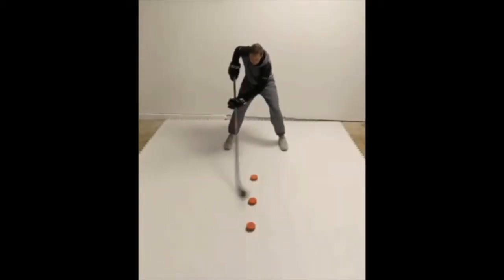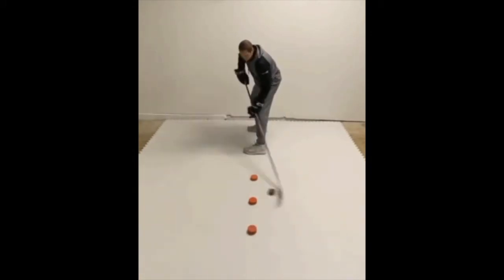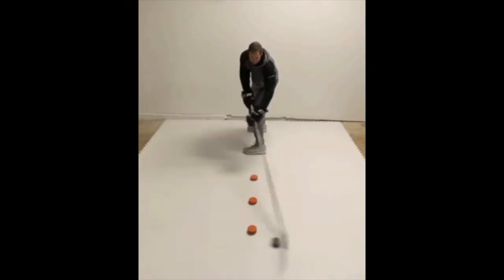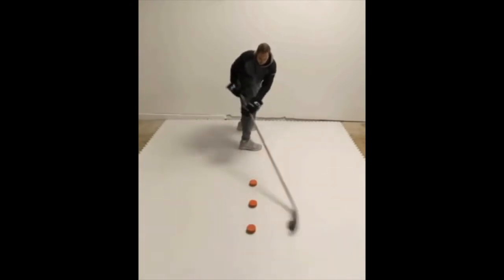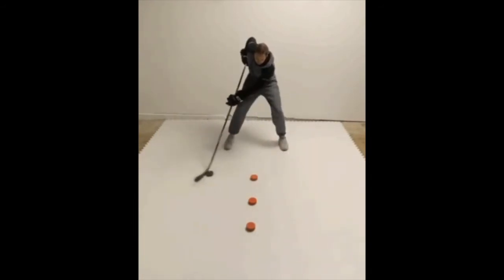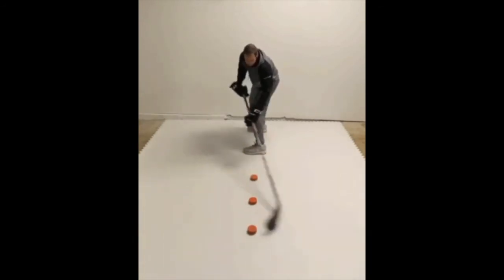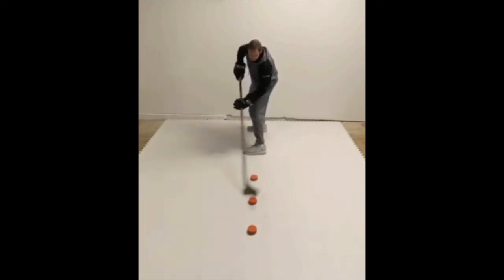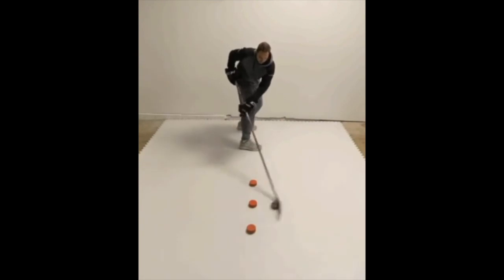Drill of the Week #2 Powered by Skilled Advantage Hockey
Here is the secHere is the second MYHockey Rankings Drill of the Week powered by Skilled Advantage Hockey. We are thrilled to have partnered with Kenny Brandt and Skilled Advantage Hockey to bring you weekly drills that we hope can be utilized by players of all ages and levels.

The explanation of our second drill can be found below, and a video of the drill being performed will be posted each week on YouTube, Facebook Instagram and Twitter. Make sure to follow Kenny’s Instagram account @KBDangles and to check out for more great video content and lessons.

This edition of Drill of the Week is the second in a progression of off-ice stickhandling drills that we will be posting. Each week we will build on the previous drill, and the great thing is that these drills can be done literally anytime, anywhere with minimal equipment or space needed. If you’re watching a game or movie on TV, get your stickhandling board or stickhandling ball and practice the drill while trying to watch. You also can do it while you’re waiting for your turn to play a video game. In fact, doing the drill while watching TV will help you learn to play with your head up when you stickhandle on the ice.

A word of warning, though.

You must practice the right way to see positive results. You shouldn’t be able to look up while performing the drill right away. Don’t rush the drill the first few times you try it. It’s not a race. Practicing the drill properly is the only way to improve. If you take shortcuts and don’t follow the pattern as you see it in the video or if you don’t try all three variations, you’re not going to see positive results. You can practice all you want, but if you practice the wrong way or don’t put the proper effort into what you are doing, you’ll never see the results.

Take your time. Read the drill description. Watch the video. Imitate the movements and try to perform the drill exactly as you see it. Go slow so you can do it properly. It’s good if you mess up, because that means it’s a skill you haven’t mastered and that you are learning something new.

You only get better by doing things that are outside your comfort zone. As you get better at the drill and get the feel of the movements, yes you can speed up a little bit, but even more important you can start to look at the wall or the TV instead of the ball as you do the drill. This will help you keep your head up when you get on the ice and try to carry the puck or stickhandle in game situations.

Don’t Forget to Join Our Contest!
As an added bonus, if you record yourself doing this drill on video and post it on Instagram and tag both @KBDangles and @MYHockeyRanking, you will be entered into a drawing to win a free month’s membership to the Skilled Advantage Hockey Website!

Check out this video showing how the drill is done properly.

Drill of the Week #2: Backhand 3-Puck
Category: Off-Ice Stickhandling Progression

Level: Rookie

Variations: 3

Materials Needed: Stick, 4 pucks, stickhandling board or smooth surface (if no smooth surface is available a stickhandling ball can work.

Drill Mechanics:
There are three variations of this drill – one in front of your body, one off to the forehand side and another off to the backhand side. This allows you to get your hands out away from your body and get the feel for handling the puck in any location. Being comfortable handling the puck in front of your body and on both sides will allow you to attack the defense from any angle and also to react to how a defender plays you.

Perform 10 to 15 repetitions of one variation then move onto the next. Start slow and be sure to execute the movements properly. You can speed up a little and try to perform the drill while looking up as you get comfortable. Try to master this drill in time for the next drill in the progression, which we will post next week.

Breakdown:
• Line up with the puck you will be handling slightly in front of you and aligned with the center of your body.
• Place three more pucks directly in front of you, aligned with the center of your body and each spaced about a foot apart. The first puck should be at a distance where you can comfortably stickhandle without reaching.
• Start with the puck on the backhand side of your stick.
• Tap the puck with the heel of your stick using your backhand in between pucks 1 and 2.
• Tap the puck back with the heel of the stick using your forehand in between pucks 2 and 3.
• Tap/pull the puck using your backhand above puck 3.
• Tap/pull the puck back between pucks 2 and 3 using your forehand.
• Tap the puck back in between pucks 1 and 2 using your backhand.
• Tap the puck back below puck 1 using your forehand.
• Repeat above steps.
• Perform 10-15 reps then move the forehand side of your body.
• Execute the drill on the forehand side for 10-15 reps then move to the backhand side.
• Do 10-15 reps on the backhand side of your body.